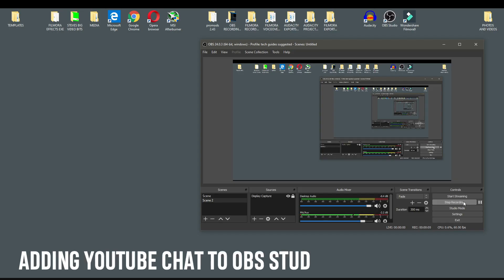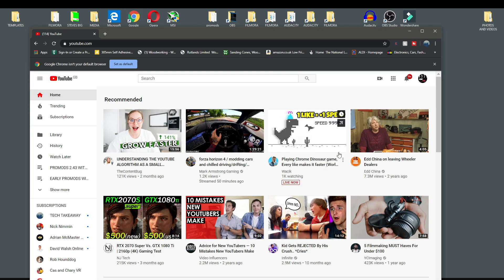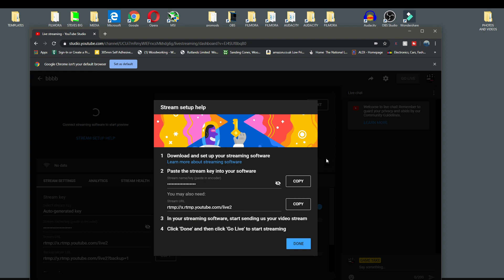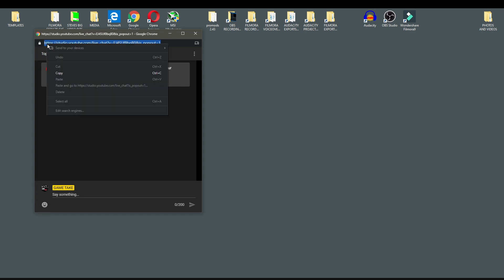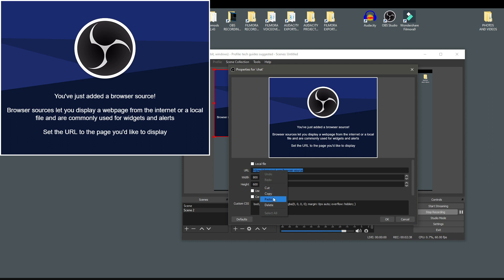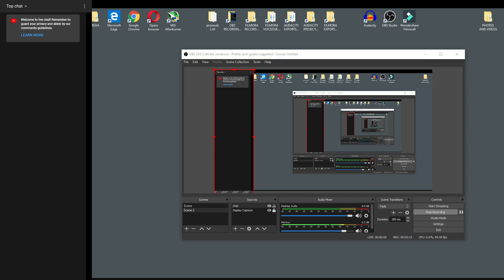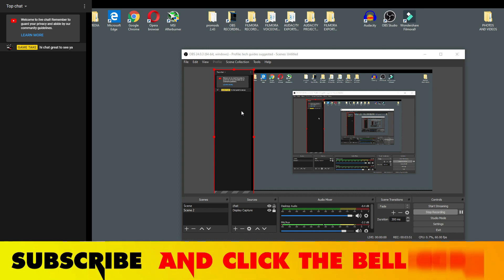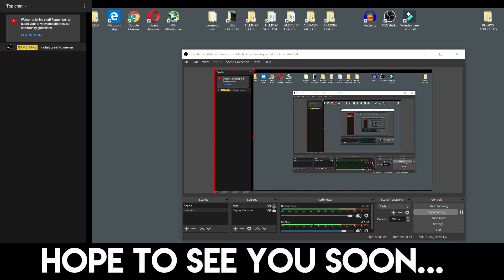HOW TO PUT YOUR YOUTUBE CHAT INTO OBS STUDIO FROM NEW YOUTUBE STUDIO 2020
IN THIS TUTORIAL I WILL HELP YOU TO PUT YOUR YOUTUBE CHAT
INTO OBS STUDIO OR STREAMLABS OBS
FROM THE NEW YOUTUBE STUDIO THATS BEEN ROLLED OUT.
SO FOLLOW ALONG WITH ME AND I WILL SHOW YOU HOW I DO IT
In This video HOW TO PUT YOUR YOUTUBE CHAT INTO OBS STUDIO FROM NEW YOUTUBE STUDIO  2020

 👥Facebook:follow me at GAME TAKE
🐦Twitter: folllow me at GAME TAKE @UNCOOLSGAMING
📸Instagram:   follow me at  GAMETAKESTEVE

💲   product code

about me

AND ANSWERED ALIKE. I HOPE TO SEE YOU HERE. steve